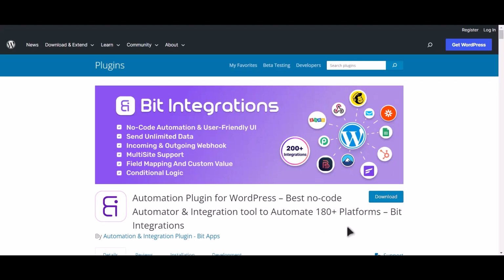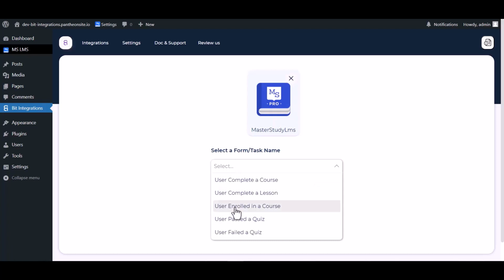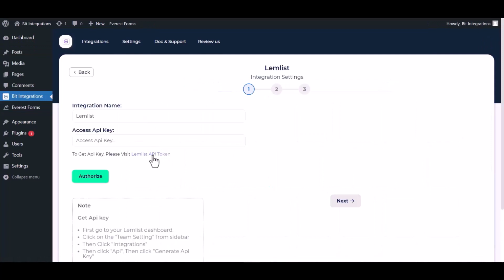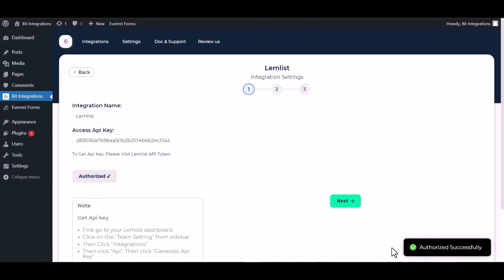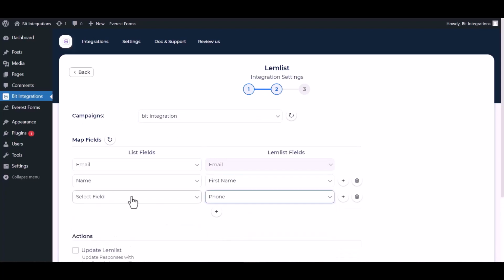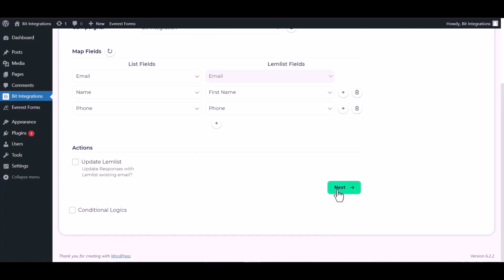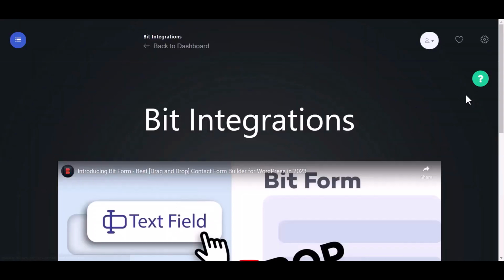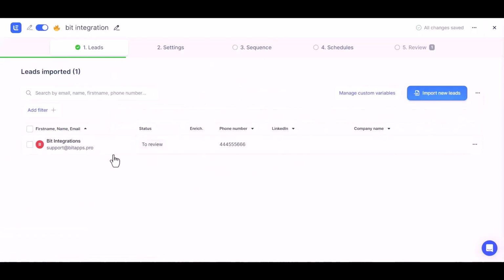Integrating MasterStudy LMS with Lemlist | Step-by-Step Tutorial | Bit Integrations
🔗 Elevate your email marketing prowess! Witness the fusion of MasterStudy LMS, a dynamic form builder, with Lemlist, a powerful email marketing platform, in our latest tutorial. Dive into the art of seamless integration using the Bit Integrations WordPress plugin.

In this comprehensive video guide, we unravel the process of integrating MasterStudy LMS with Lemlist. Experience the magic of streamlined data synchronization, allowing you to craft impactful email campaigns effortlessly.

Key Highlights:
✅ Step-by-step tutorial for integrating MasterStudy LMS with Lemlist using the Bit Integrations WordPress plugin.
✅ Empower your email marketing strategy with seamless data flow between MasterStudy LMS and Lemlist.

Whether you're a seasoned email marketer, business owner, or enthusiast, this integration empowers you to blend MasterStudy LMS with Lemlist effortlessly. Watch the video now to transform your email campaigns!

🎥 Ready to take your email campaigns to the next level? Seamlessly integrate MasterStudy LMS with Lemlist using Bit Integrations and elevate your email marketing game! 👍